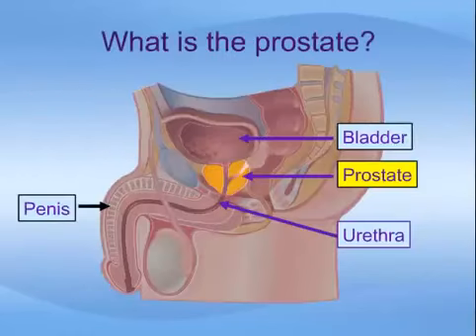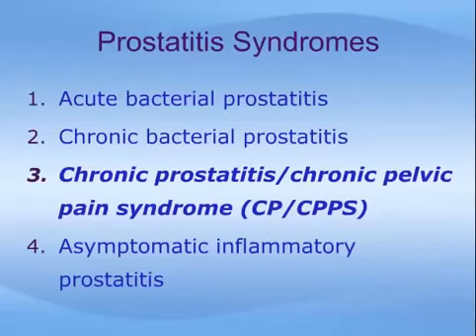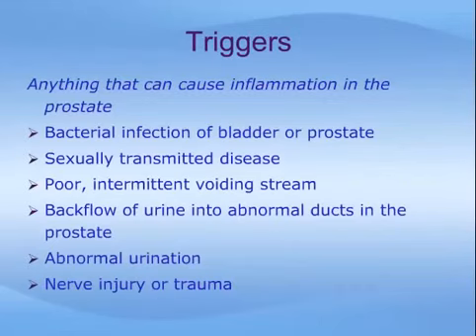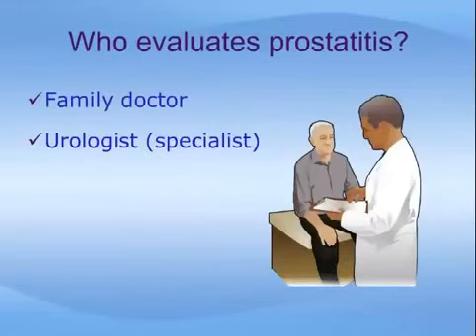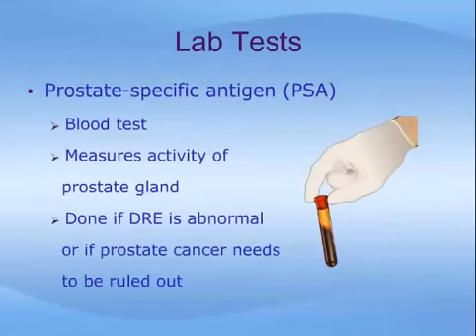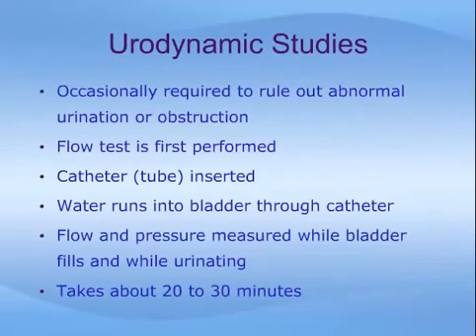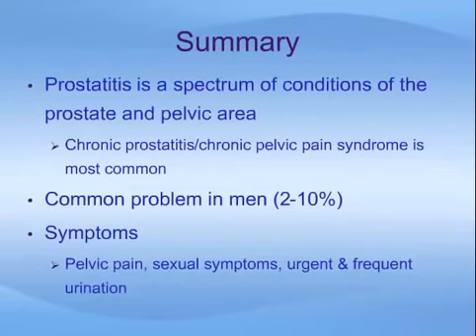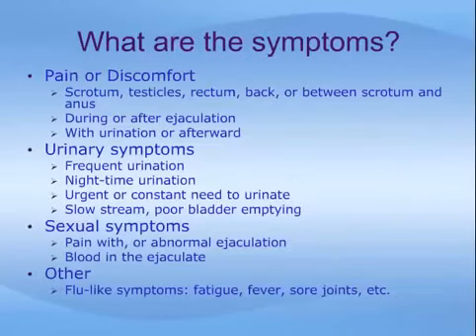Understanding Chronic Prostatitis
For the last few months i have suffered from prostatitis. I have felt alone and wanted to find people who have suffered like me. (UPDATE i am better now) This video is for those who are feeling.

Support Your Prostate Health: The prostate gland is a walnut-sized organ that is part of your reproductive system. It provides some of the fluid contained in semen..

Date Aired: July 3, 2015 Visit

Chronic bacterial prostatitis (CBP) and chronic prostatitis/chronic pelvic pain syndrome (CP/CPPS) are common, debilitating conditions, with 35–50% of men reported to be affected by symptoms.